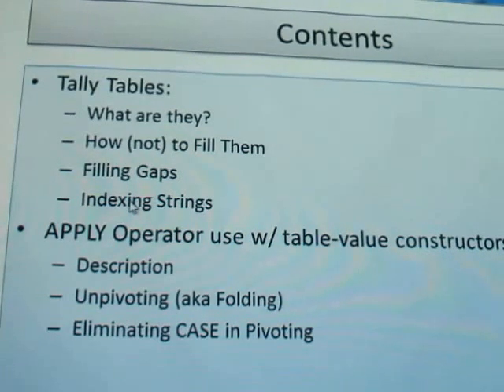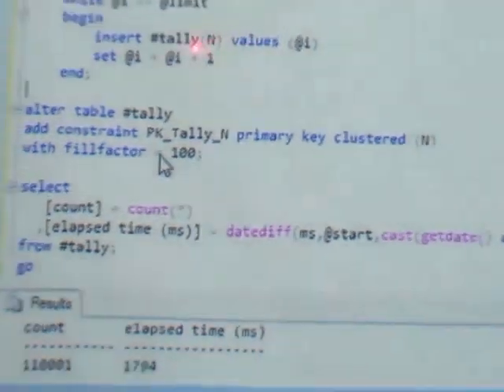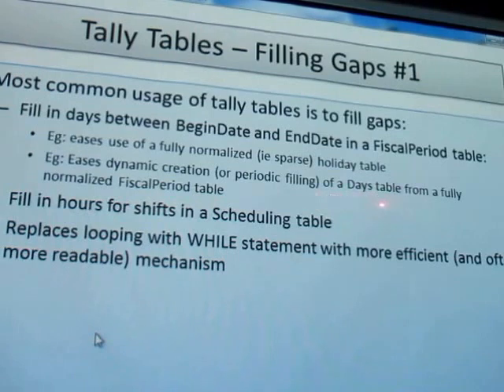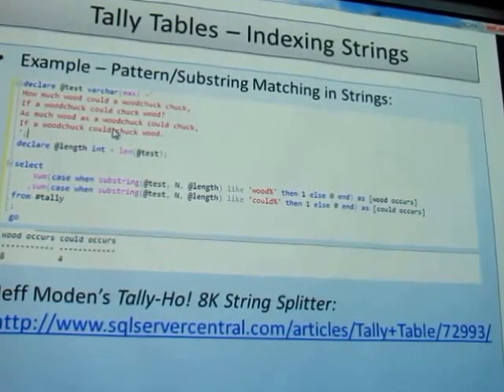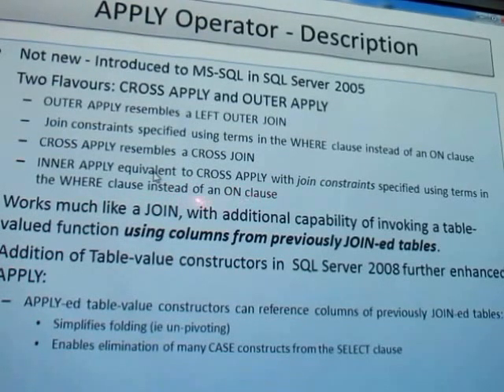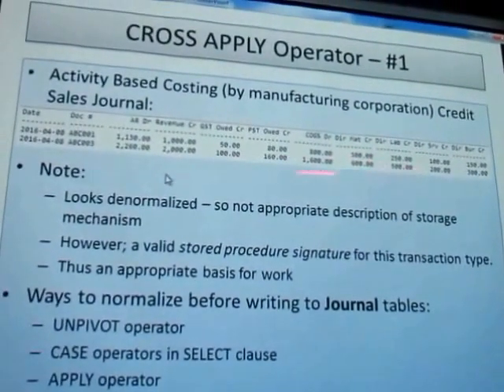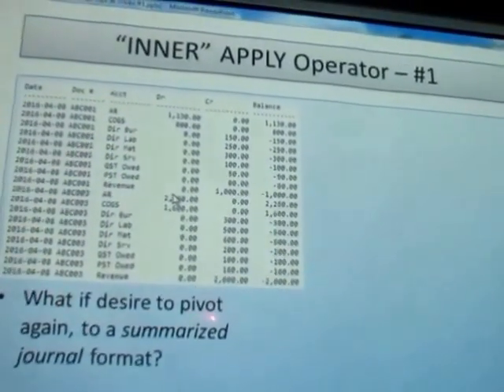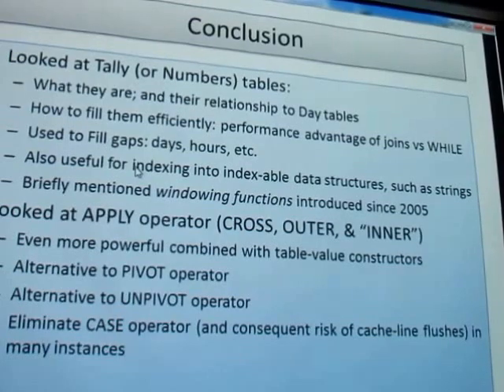SQL Tally Tables & APPLY operator examples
Pieter Geerkens talk at Waterloo Data Science meetup on March 31, 2016